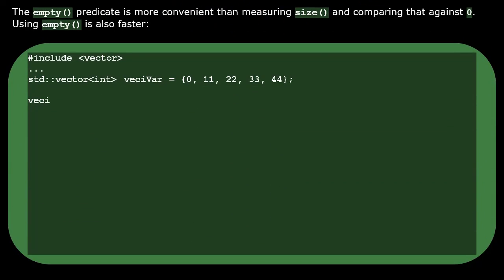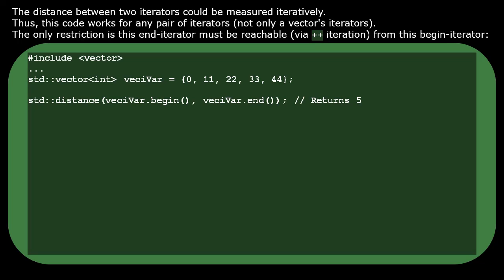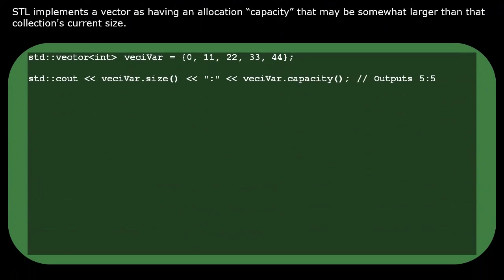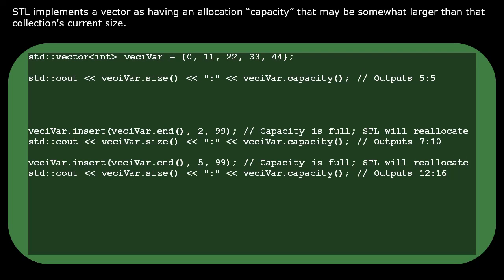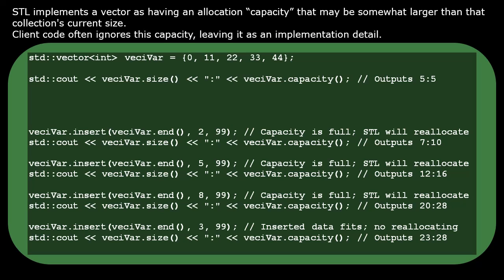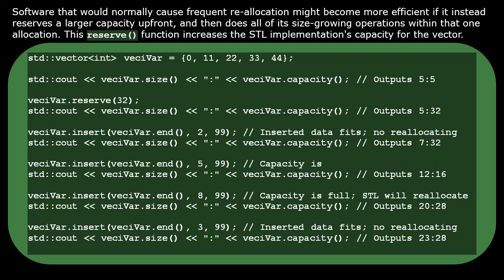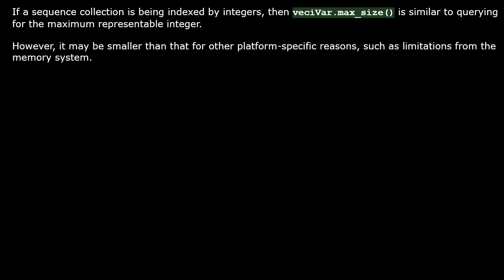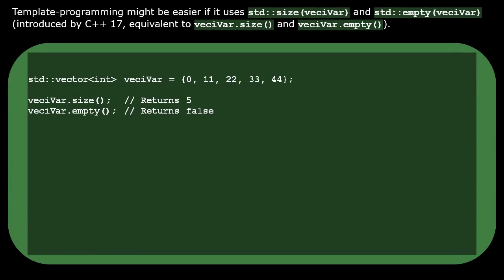C++'s Vector: Size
Welcome to the Cow Corporation's series of videos about software engineering. The topic of this video is measuring the size of a STL vector.

0:00 Intro
0:24 Video
7:07 Outro